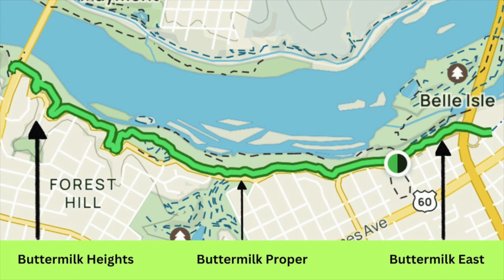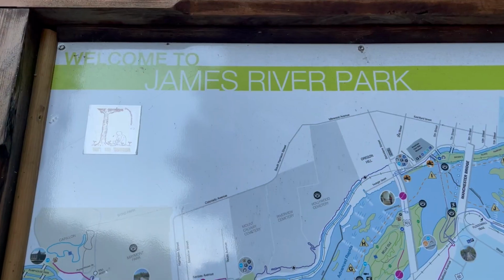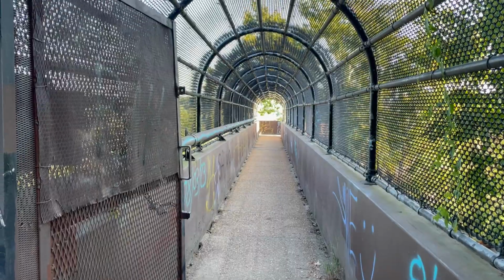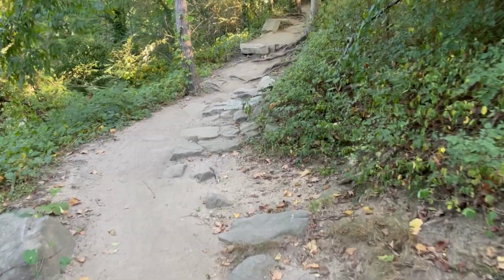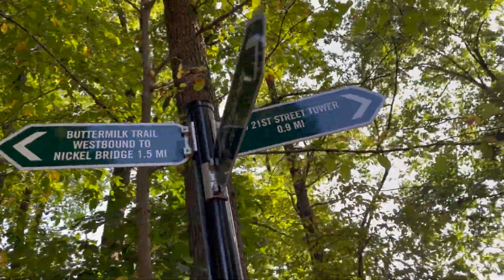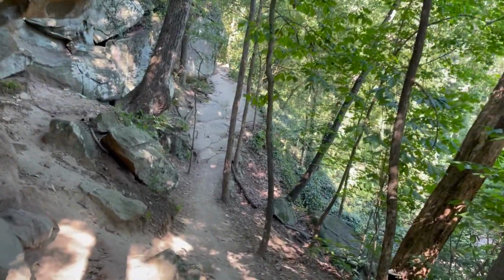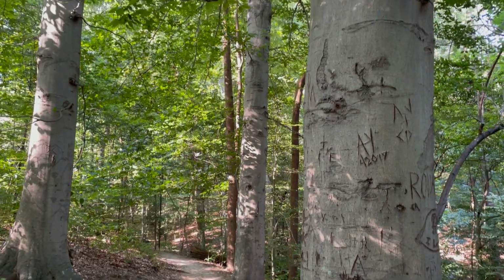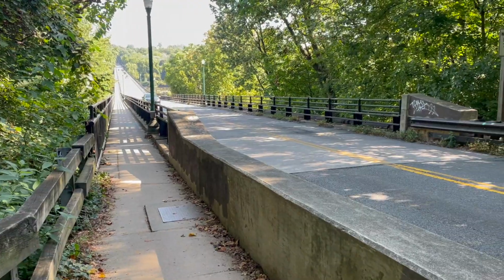The Buttermilk -- Toughest Trail in Richmond?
Don't let the name fool you -- there's nothing smooth about this trail. Extending 2.5 miles along the south bank of the James, the Buttermilk is one of Richmond's most popular trails for bikers and hikers. Whether you're in the mood for a beautiful day hike or a challenging ride, put the Buttermilk Trail on your Top 3 list of the best trails in Richmond.

For anyone mountain biking in Virginia or hiking in Virginia, you'll definitely want to hit the Buttermilk Trail. Many consider it the best trail in the area, one of the gems of the James River Park System. And if you live in Richmond, this may well be your best local trail.

Greg Somerville is a top-producing Realtor in Richmond, Virginia. A former pastor, he has spent decades helping people navigate life’s biggest challenges and decisions. Clients often use the word “calming” to describe his guidance. He thrives on seeing them transition seamlessly into the perfect home and neighborhood.

Greg brings an unmatched level of local insight, data-driven market analysis, and a stress-free advisory approach to every transaction. He listens carefully to his clients, making sure they have the confidence and clarity to achieve their goals – not his.

Video Chapters:

00:00 Introduction
00:24 Welcome to this channel!
00:42 Map and overview of the trail
01:24 Section 1: Buttermilk East
01:59 Section 2: Buttermilk Proper
02:31 Reedy Creek -- James River access
02:47 Section 3: Buttermilk Heights
03:44 Enjoying the solitude
04:04 Kudos to James River Park System maintenance crews
04:30 Finishing up at the Boulevard (Nickel) Bridge

Greg Somerville, Real Estate Agent
Licensed in the Commonwealth of Virginia
Shaheen, Ruth, Martin & Fonville Real Estate